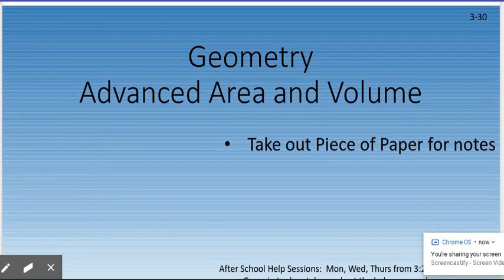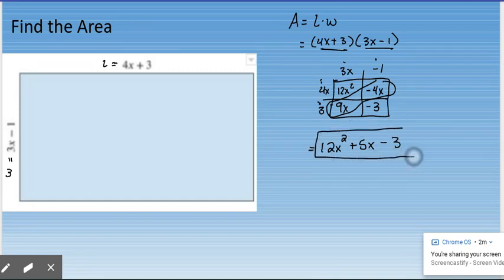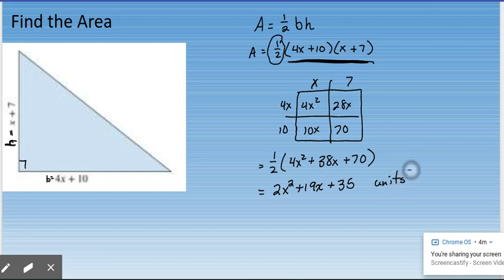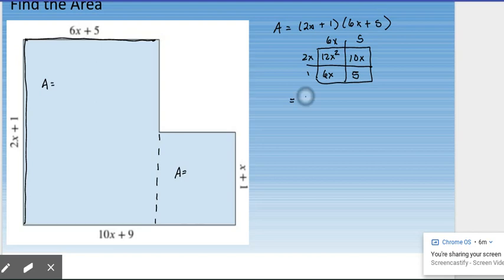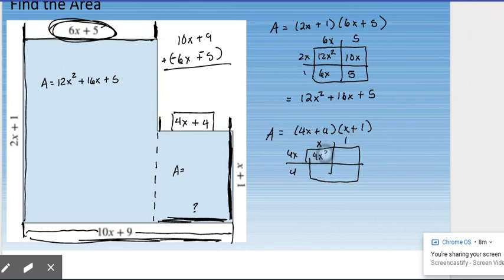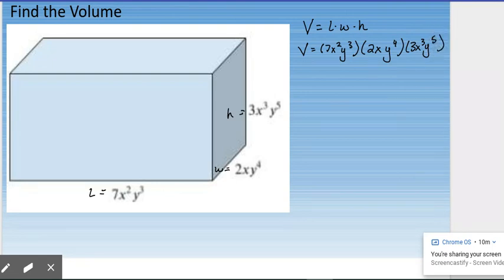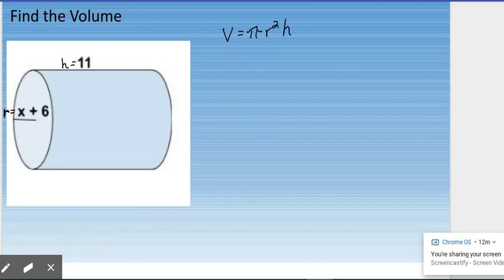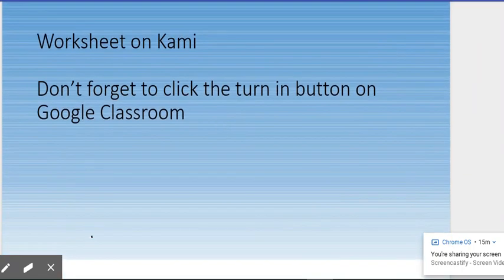Geometry E-Learning Week of 3-30